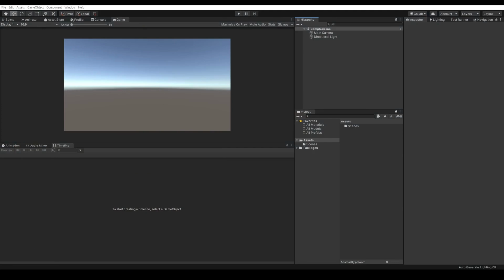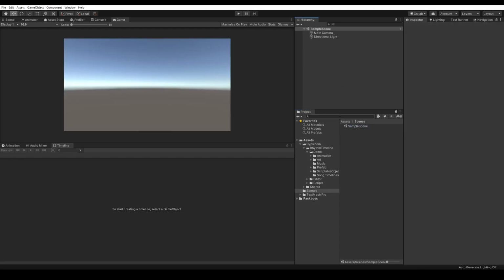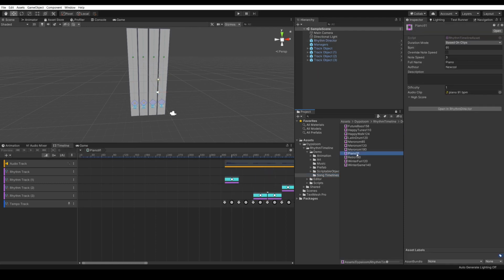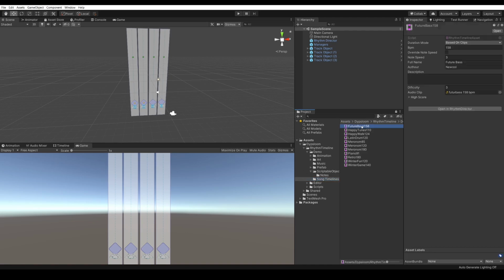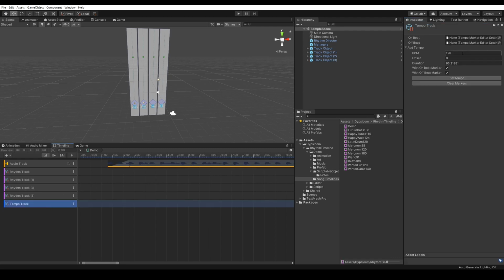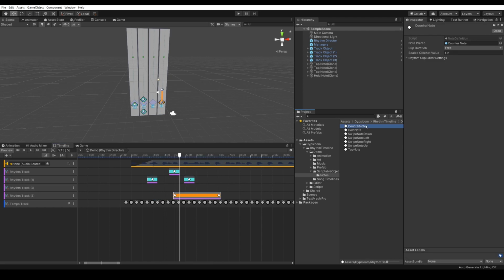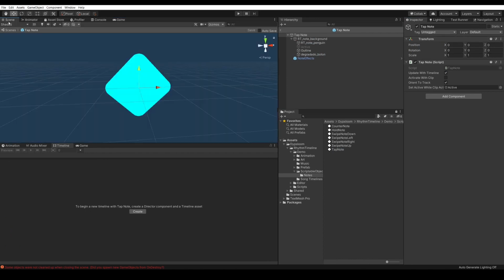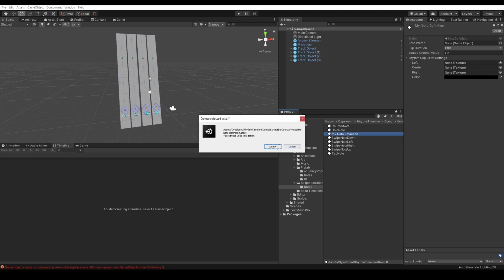Rhythm Timeline Tutorial 1 | Unity Asset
Rhythm Timeline is a system built on top of the Unity Timeline and allows you to create rhythm tracks very easily in the Unity Editor. In addition all Unity Timeline features work too, so you may create cinematic views animated by the timeline while your rhythm tracks are playing. It will be synced automatically and everything can be previewed in the Editor, no need to enter play mode to see the result. This makes it completely different from other existing solutions.

The Notes can easily be edited without any code, both in game and in the editor.
Those who wish to create custom notes with special functionality can easily  do so with a bit of code as the Rhythm Timeline source code was refactored many times to be as simple as possible. All the source code is included!